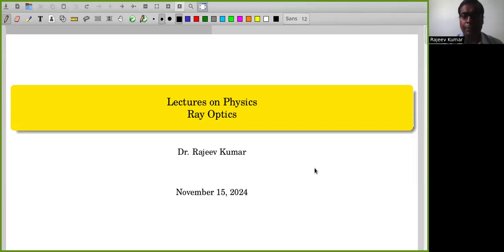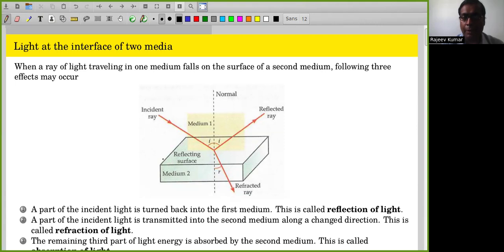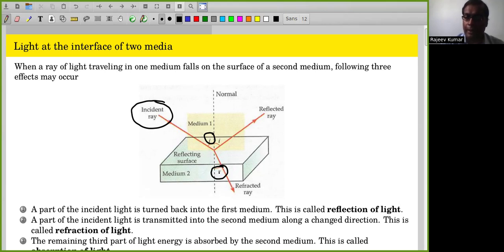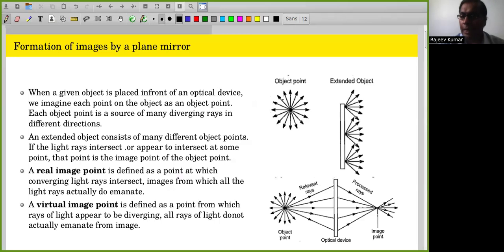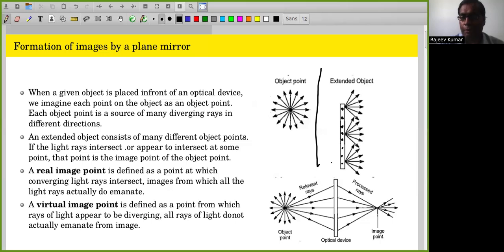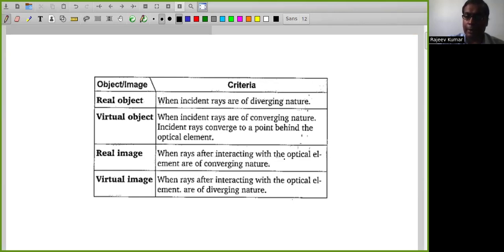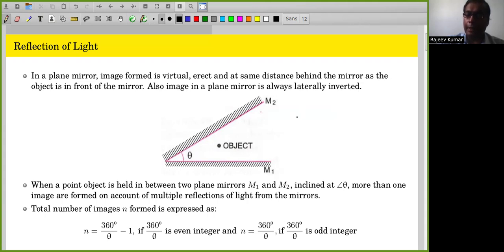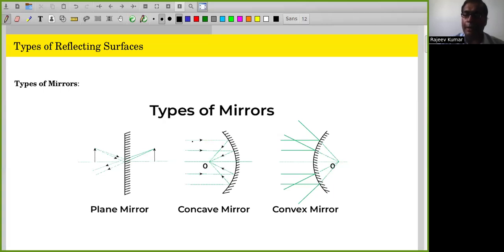demo_video1675548292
Introduction_to_reflection_refraction